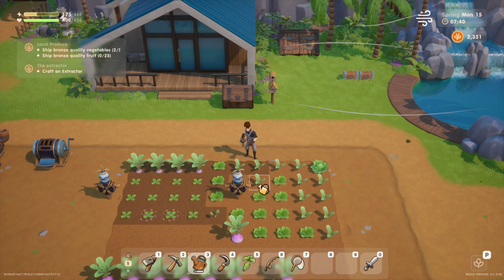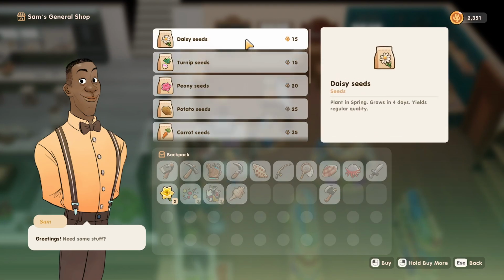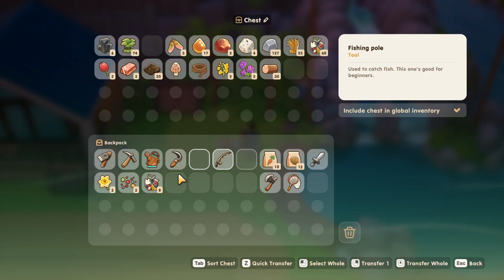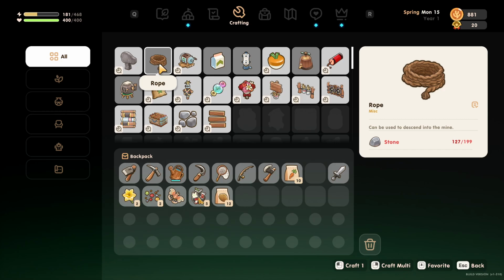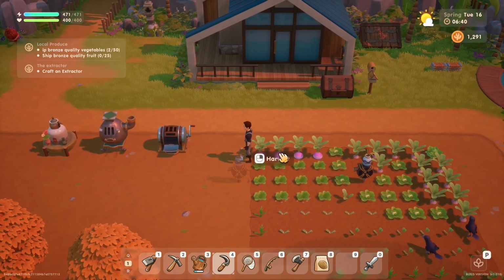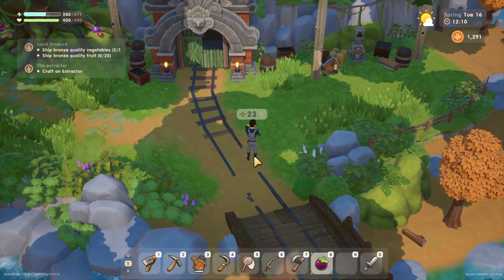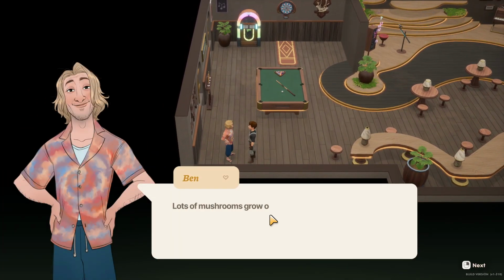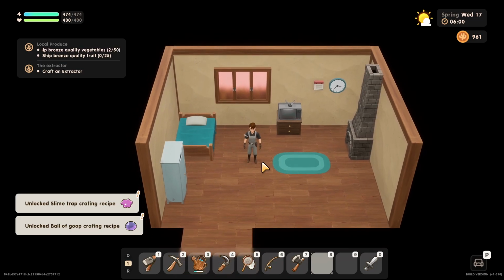Coral Island Let's Play Episode 8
Coral Island Let's Play

Let's journey to Coral Island to begin our new life as a farmer!